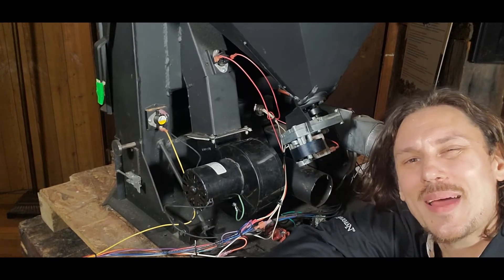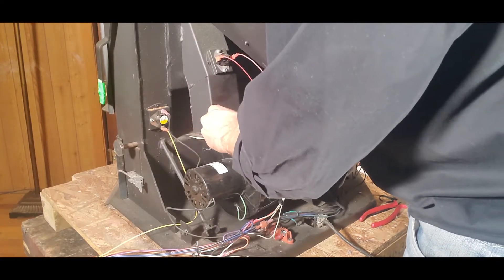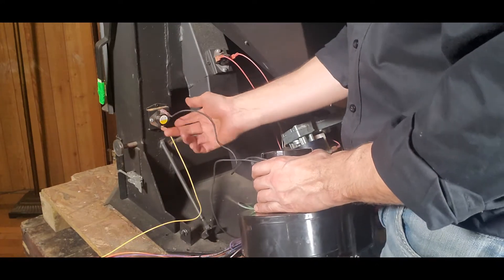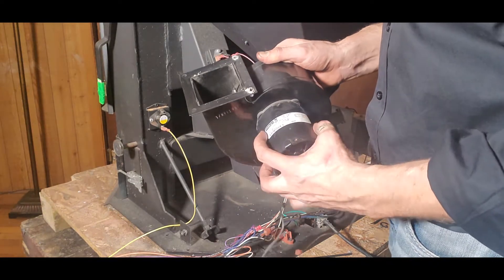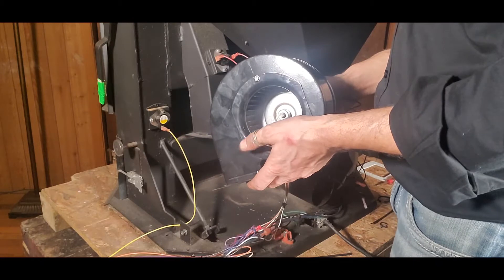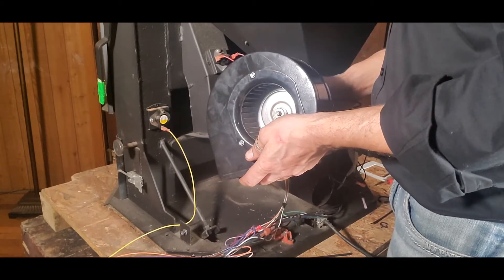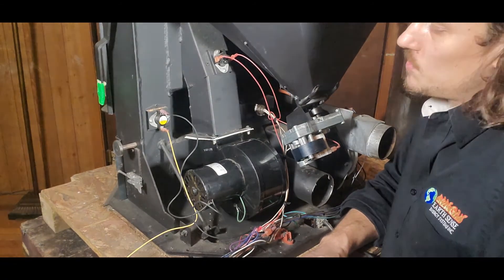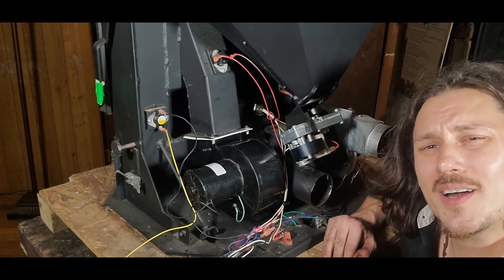Stove Distribution Fan, Convection Blower Cleaning & Replacement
Welcome back to Pellet Tech 101! In today's video we cover removal, cleaning and replacement of the Convection Blower, Distribution Fan Motor. Many Pellet, Corn, Wood & Coal Stoves will use a similar 'snail style' blower motor. Keeping up with routine maintenance is key in maximizing your heat output and overall efficiency.